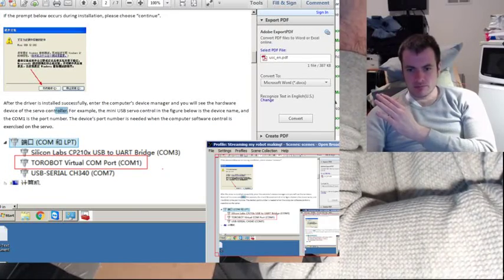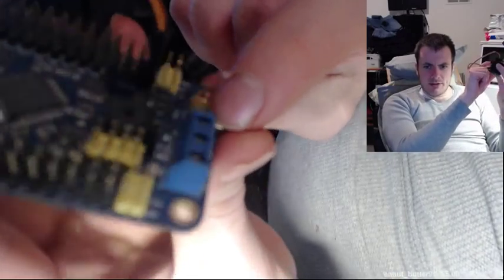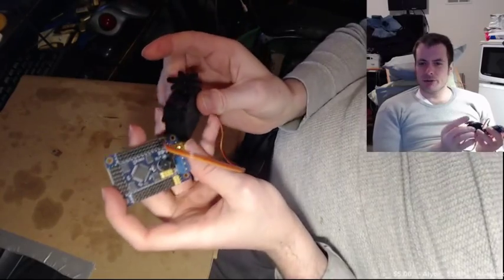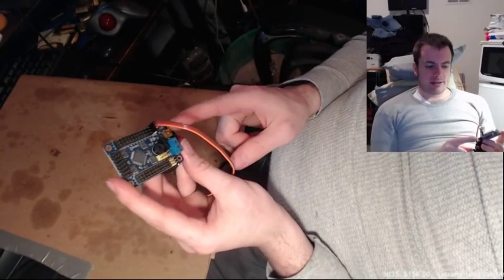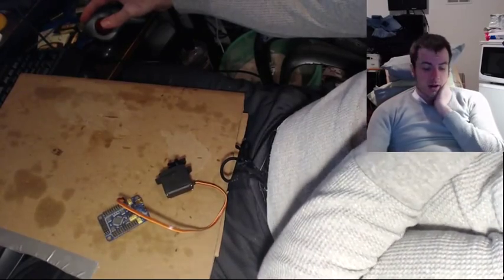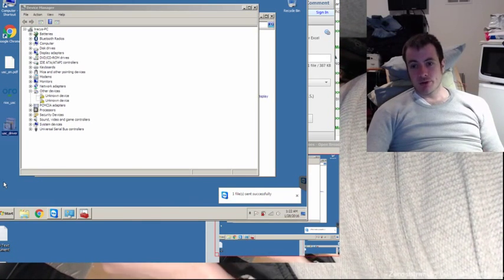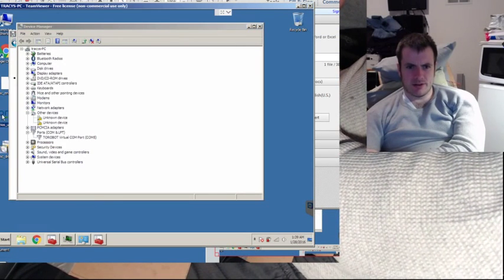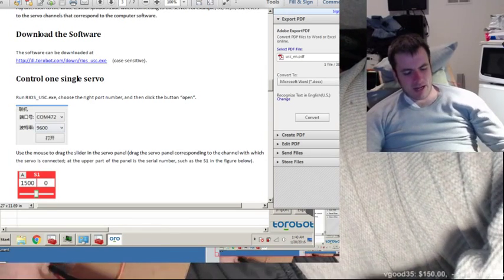Setting Up 32 Servomotor Controller to Work W/ PC Via USB | Building Humanoid Robots #50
In this video, I explain and demonstrate how to interface a 32 servomotor controller to a PC via USB.  I also explain how a servomotor interfaces with the 32 servomotor controller and explain how your LiPo or LiFe or Nimh battery is to interface with the 32 servomotor controller.  This video also demonstrates how to install the 32 servomotor controller drivers and software suite.  If anyone knows what the incessant beeping of the 32 servomotor controller is all about I'd be interested in hearing that.  I suspected it was the fact that I had a servo plugged in and the driver installed but did not have the servo power supply installed - in other words I didn't connect the 32 servomotor controller to a battery yet.

Note: a LiFe battery is preferred over a LiPo battery since LiFe 6.6 volts batteries are closer to the 6v recommended voltage for a standard hobby servo than the 7.2 volts provided by a LiPo battery.  You can buy a voltage regulator, but that wastes power in the form of heat and is less than ideal.  Best to get a battery that just gives the correct voltage right off the jump.  Plus LiFe batteries don't have the risk of blowing up into flames like LiPo batteries do...